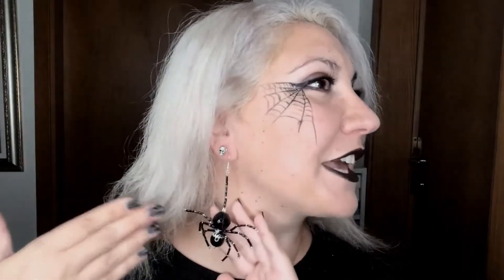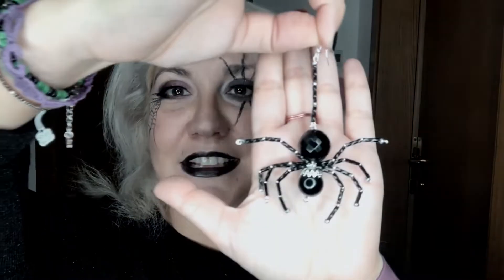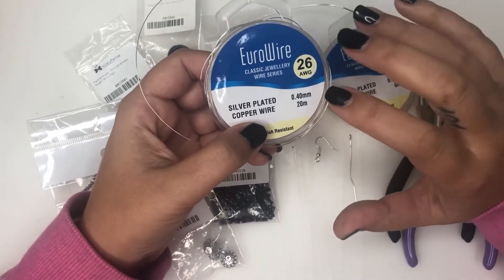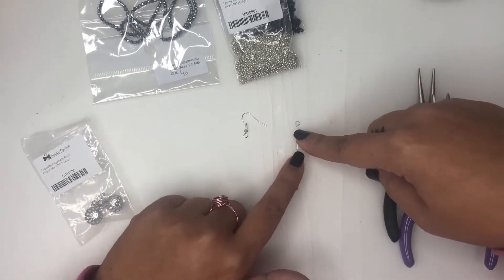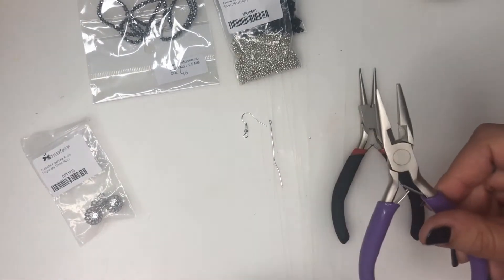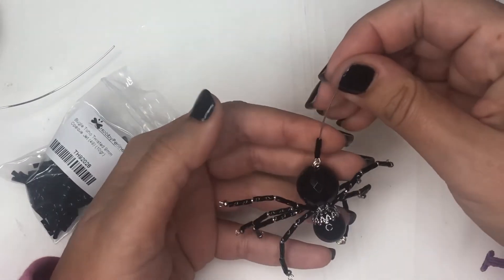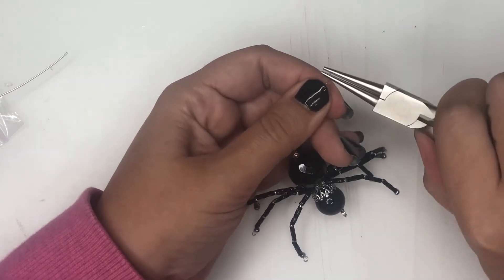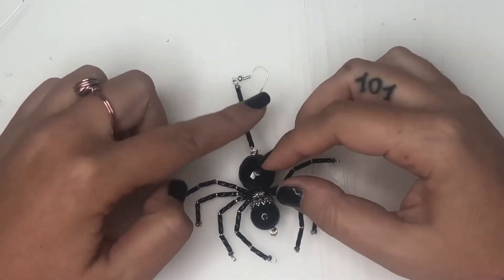TUTORIAL: Tutorial 🕸🕷 RAGNO 🕸🕷CON PERLE **HALLOWEEN** 👻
Buongiorno a tutti e tutte, e ben tornati sul mio canale.

Quest'oggi, andremo a realizzare assieme, con l'uso di alcune perline, un ragno 🕸🕷. Io lo trasformo in un orecchino, ma può tranquillamente diventare anche un ciondolo o una spilla...o un portachiavi. sbizzarritevi! Io come sempre vi do le idee... voi fate quello che volete.

Come sempre, sono curiosa di sapere cosa ne pensate e se proverete anche voi a realizzarla.

Come sempre per dubbi, domande e richieste potete scrivermi qui sotto o nei vari social:

Se il video vi è piaciuto, mi raccomando... METTETE TANTI LIKE 👍👍👍

un abbraccio fortissimo 🤗